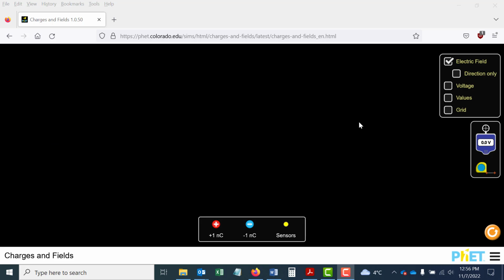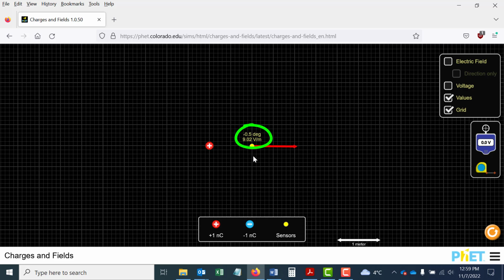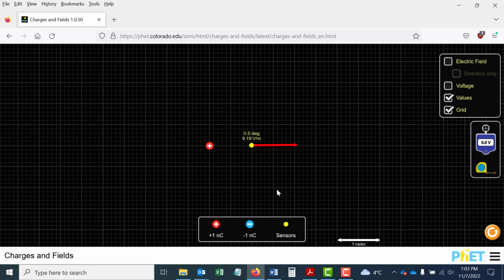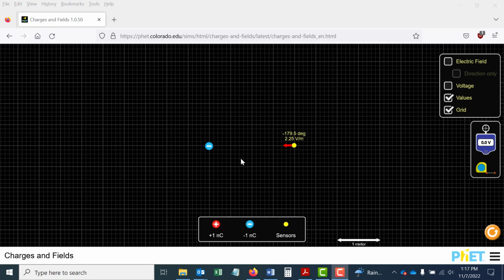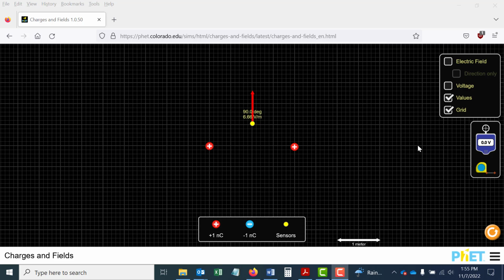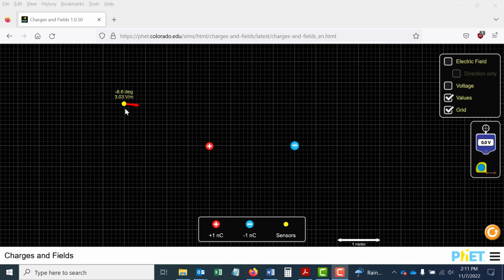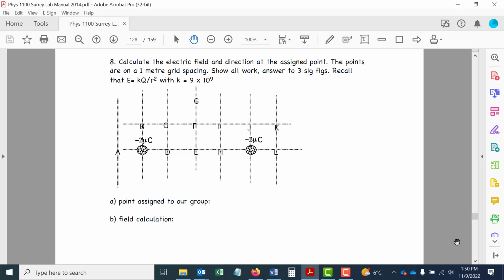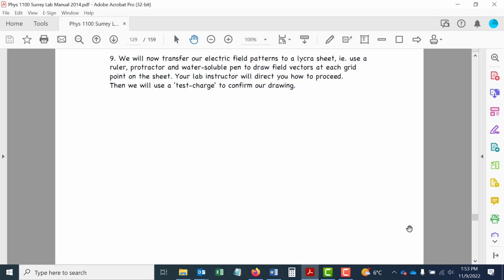Phys 1100 Lab 09 Electric Field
A short video showing how to do the Electric Field lab for KPU's Phys 1100 course.